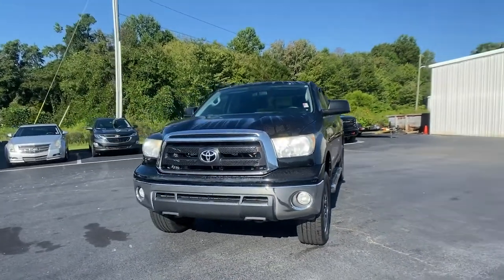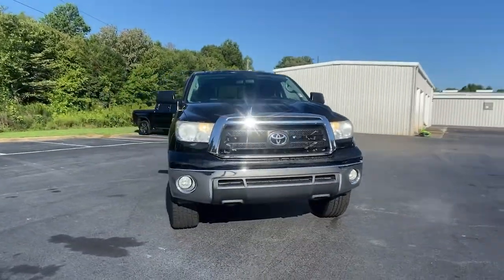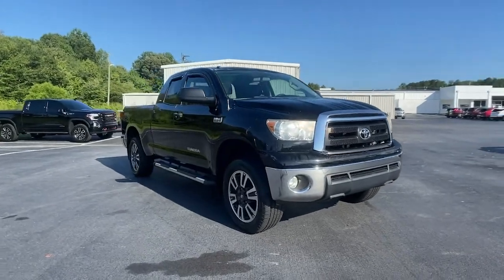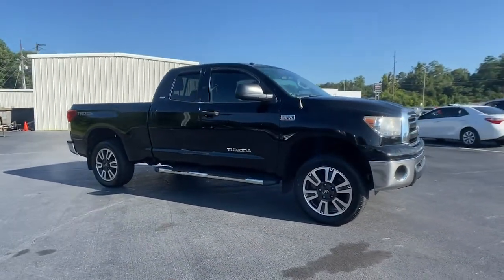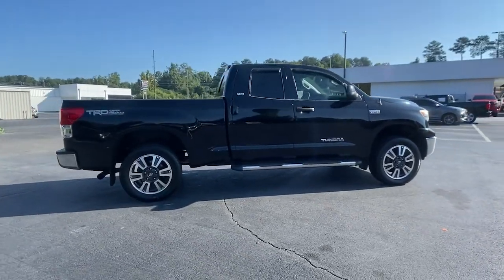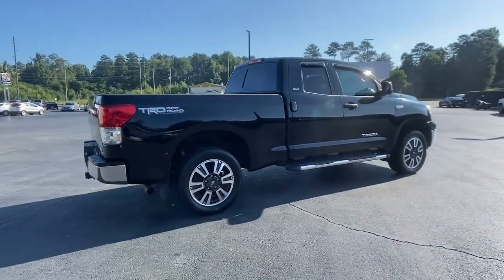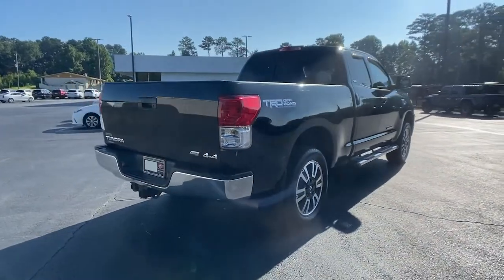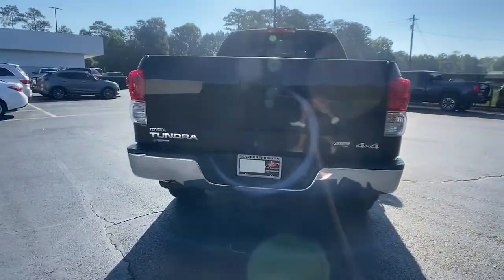2011 Toyota Tundra Carrollton, Franklin, Atlanta, Marietta, Newnan, GA MG1083B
Black Used 2011 Toyota Tundra available in Carrollton, Georgia at John Thornton Cadillac Buick GMC. Servicing the Franklin, Atlanta, Marietta, Newnan, GA.

Recent Arrival! CLEAN CARFAX NO ACCIDENTS REPORTED, 4X4/FOUR WHEEL DRIVE, BLUETOOTH HANDS FREE CELL PHONE, DRIVER POWER SEAT, LOCAL TRADE, PLEASE CALL TODAY!!!, i-Force 5.7L V8 DOHC, 4WD, Graphite w/Fabric Seat Trim or Fabric Seat Trim w/Off-Road Package or Fabric Seat Trim w/SR5 Package. Thank you for considering this beautiful 2011 Toyota Tundra Grade finished in stunning Black with Graphite w/Fabric Seat Trim or Fabric Seat Trim w/Off-Road Package or Fabric Seat Trim w/SR5 Package.brbrbrOdometer is 60306 miles below market average!brbrbr13/17 City/Highway MPGbrbrbrWe are your premier Carrollton, GA Cadillac dealership. John Thornton Cadillac Inc. Is family owned, and it is our goal to provide you with an excellent purchase and ownership experience. We also proudly serve Douglasville Cadillac customers. Whether you're searching for a new or used car near Douglasville or Bremen, researching financing options, or looking for a quick quote on a car, truck, or SUV, the friendly, yet professional staff at our Carrollton Cadillac dealership is ready to provide you with all the help you need. We are proud to serve Bremen Cadillac customers. We have served as your premier Cadillac dealer for the entire West Georgia area for over 45 years.brbrAwards:br  * 2011 IIHS Top Safety Pick   * 2011 KBB.com Brand Image Awards